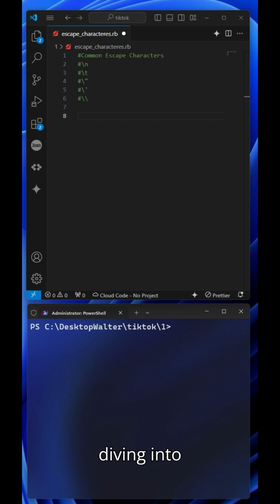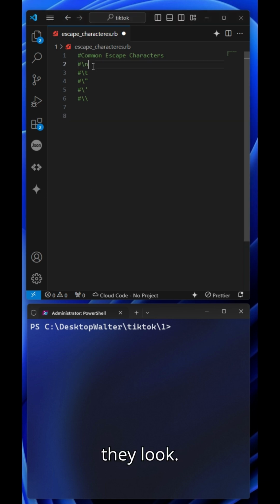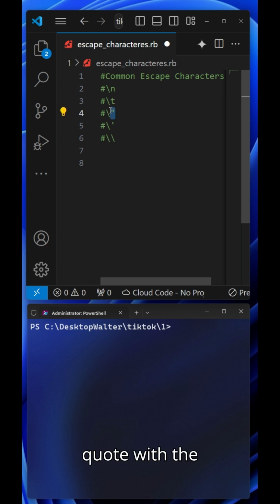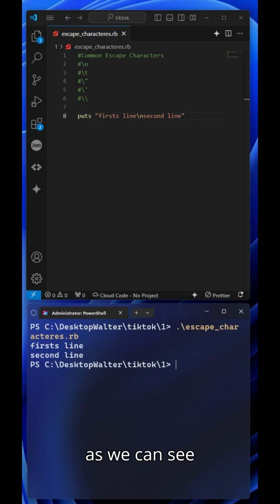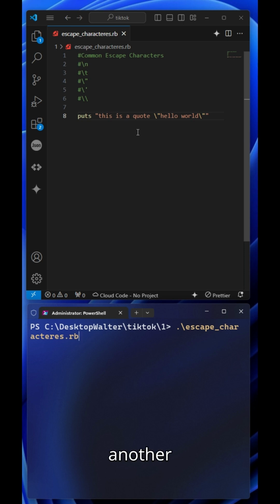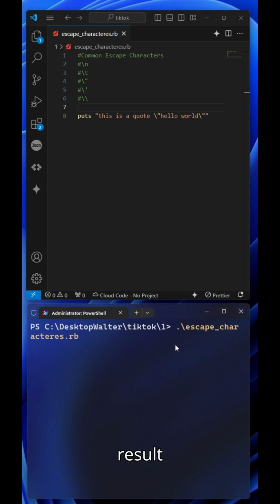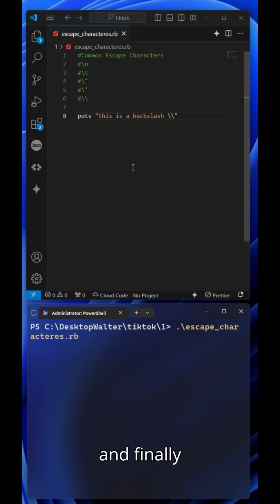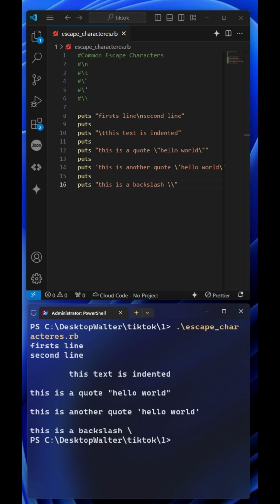Escape Characters in Ruby - Newlines, Tabs & Quotes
Learn how to use escape characters in Ruby to include special characters like newlines, tabs, and quotes in your strings. This tutorial covers common escape sequences and provides clear examples to help you master this essential Ruby concept.